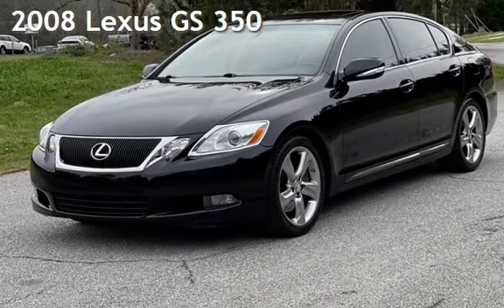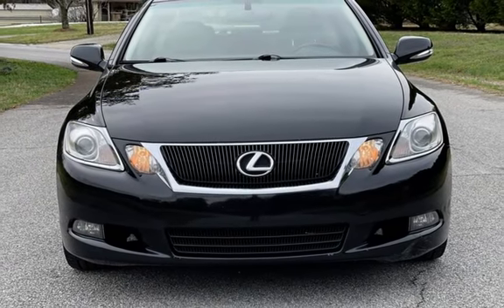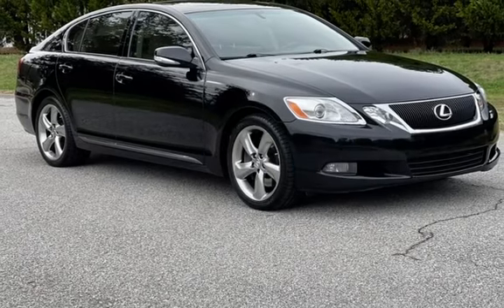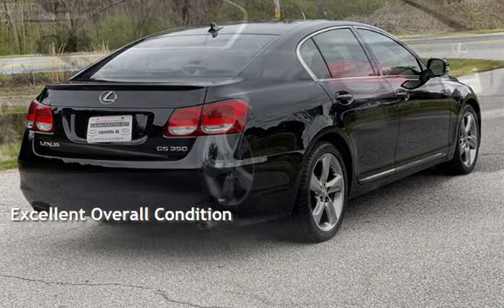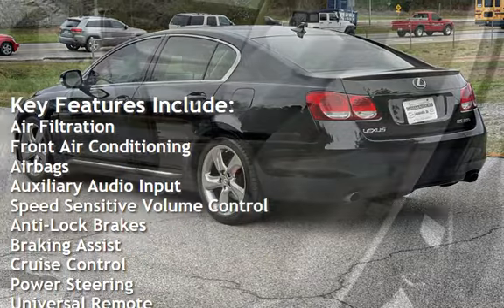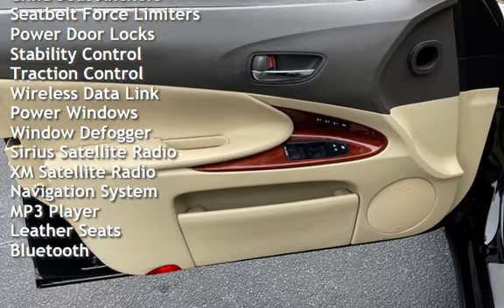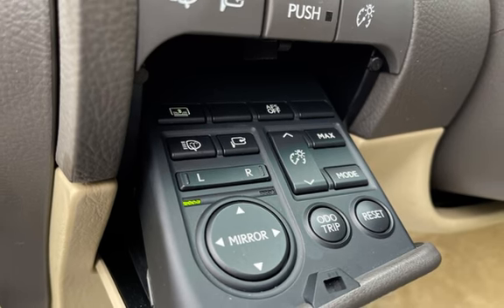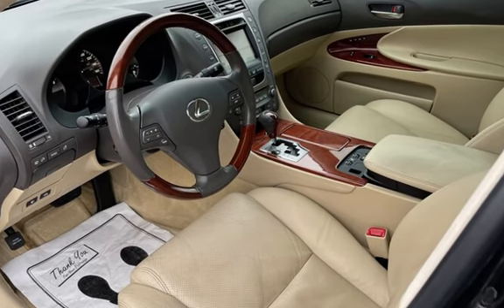2008 Lexus GS 350 for sale in Loganville, GA